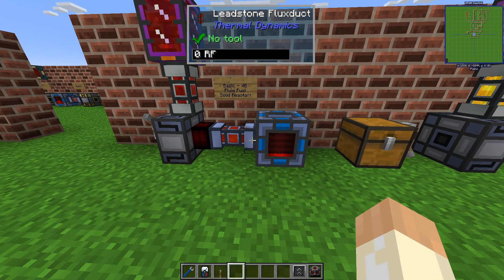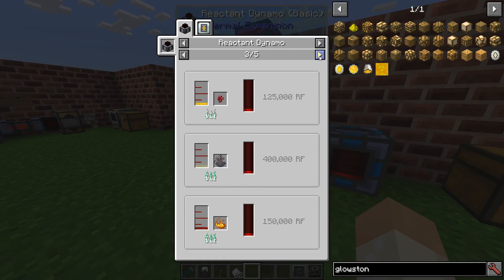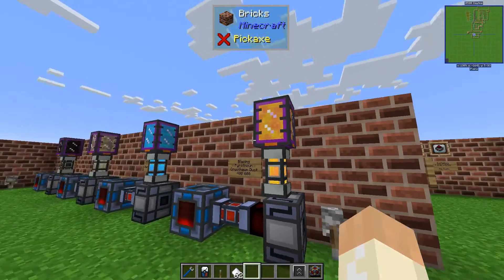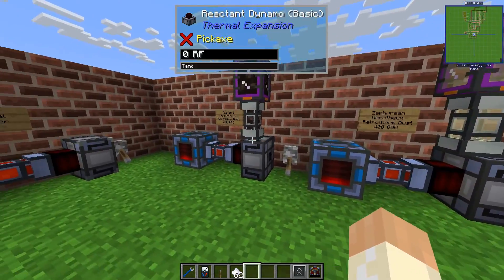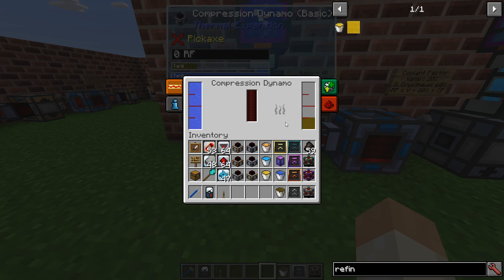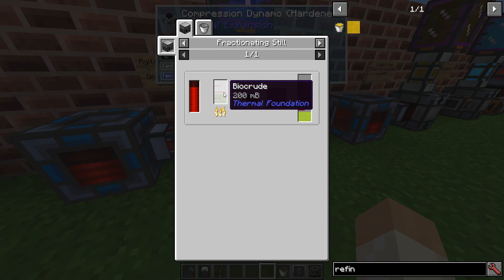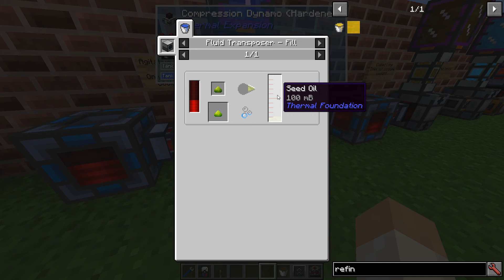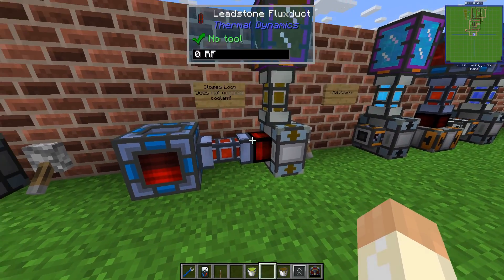Thermal Mods #10 - Reactant and Compression Dynamo & Augments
The final two Dynamos covered, with detailed information and examples!

The third video to cover all Dynamos, not too many augments to cover this time though (as we've covered them several times before).

In short: use the Dynamo from what type of power generation resource you have most of. Most probably you'll have several Dynamo systems up and running, and you can control them individually depending on what fuel you have.

I have focused on functionality, examples and to some extent demonstrating good setups, but I might be back with additional videos to show proper setups that are not in a creative world.

Now we're done with the power generation and it's about time to put it to use. In next episode probably!

Key items and blocks in this video:
- Dynamos:
- - Reactant
- - Compression
- Energy / RF
- Steam
- Upgrade / Conversion kits to make the Dynamos:
- - Hardened
- - Reinforced
- - Signalum
- - Resonant
- Augment:
- - Auxiliary Transmission Coil
- - Fuel Catalyzer
- - Transmission Coil Ducting
- - Excitation Field Limiter
- - Boiler Conversion
- - Closed-Loop Cooling
- - Ignition Plugs
- - Agitative Manifold
- - Elemental Catalyzer

Game details and key mods for this video:
Twitch App
Minecraft 1.12.2
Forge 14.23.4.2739